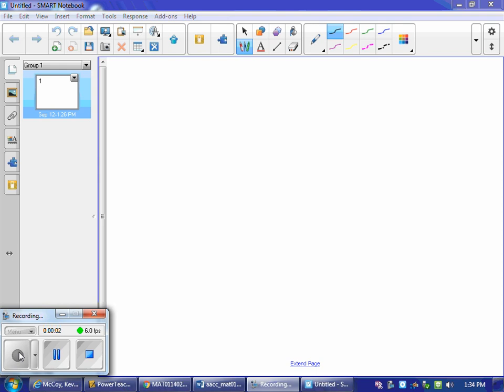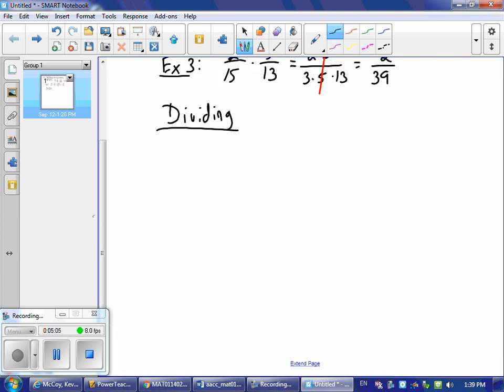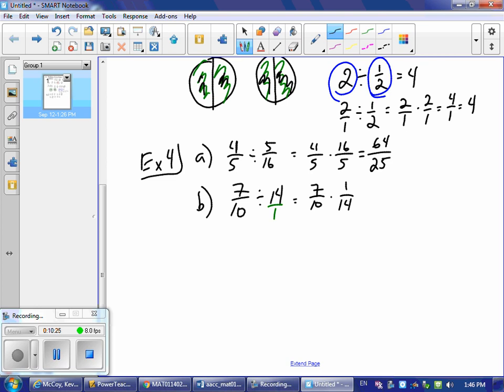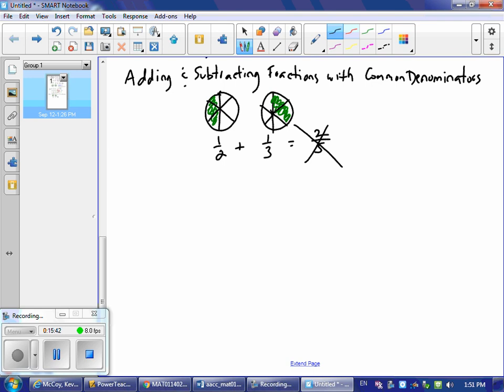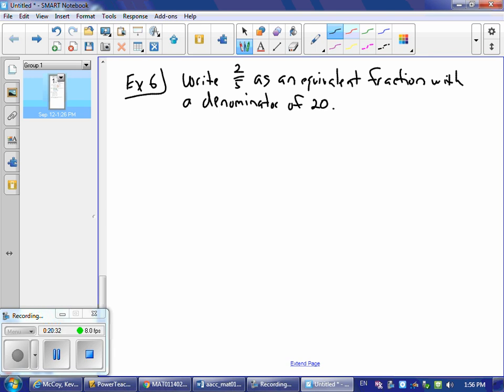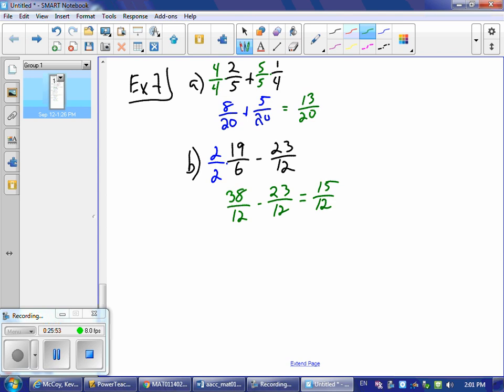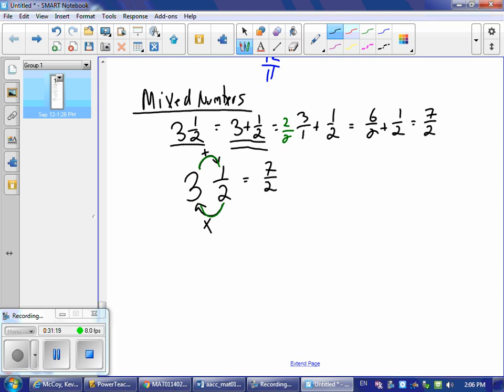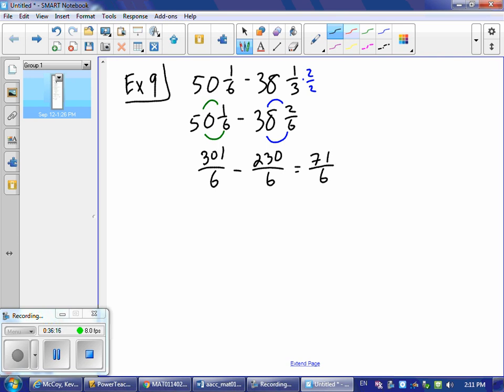011 section 1 3 completion